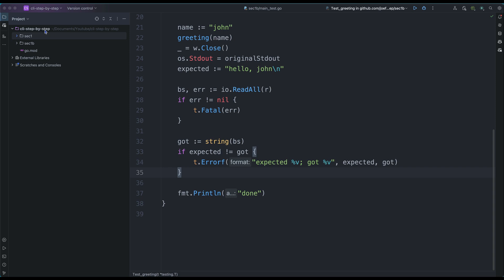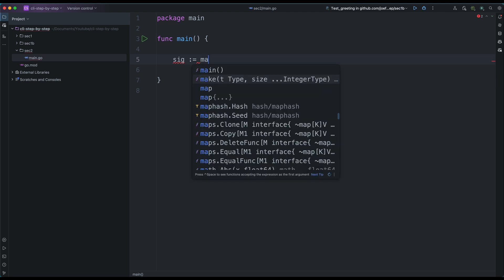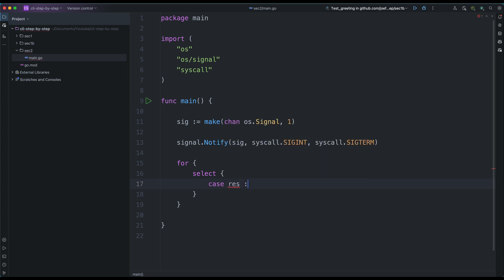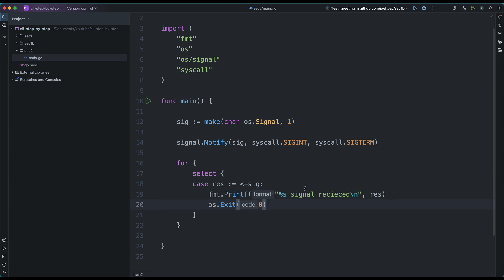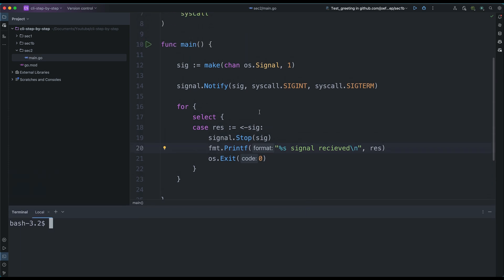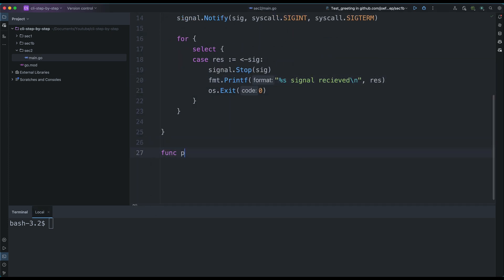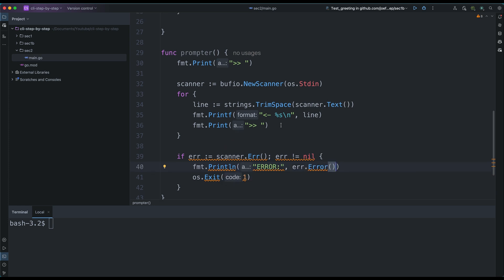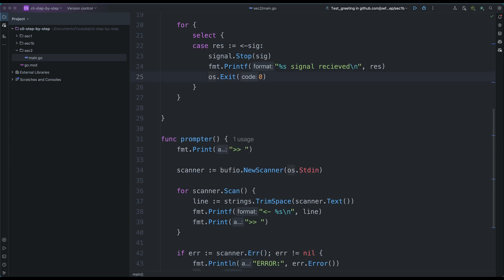Building Golang CLI Applications: From 0 to 1000 Stars (2)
Learn how to build Golang CLI applications step-by-step in this tutorial. From handling signals to creating interactive prompts, we'll cover it all in Part 2! Perfect for beginners.

This this part 2 of the tutorial, we are going to learn how to handle signals in Go. Signals are important to control program exiting situation like when someone press control-C on their keyboard.

We will learn how to use the signal and the syscall package